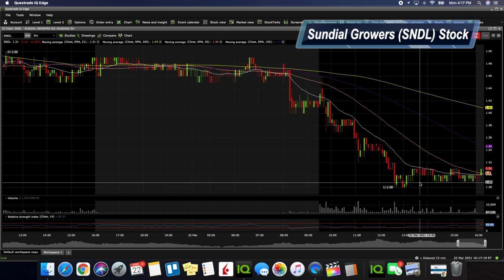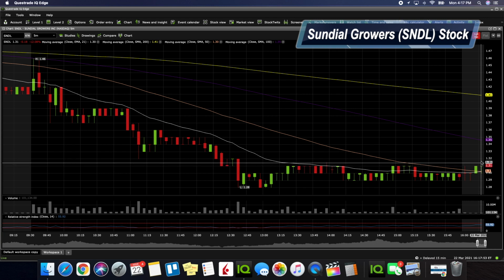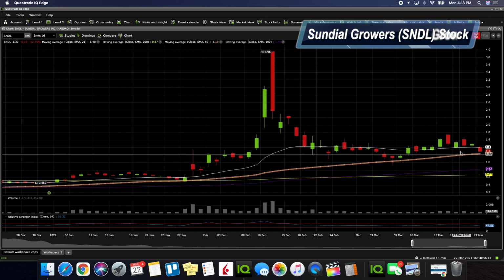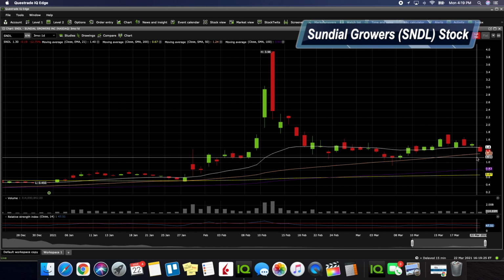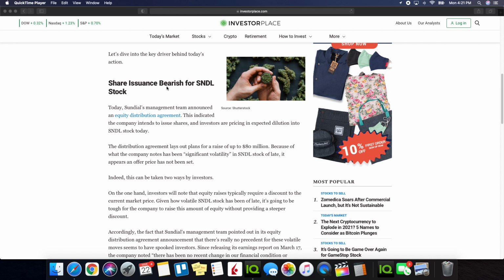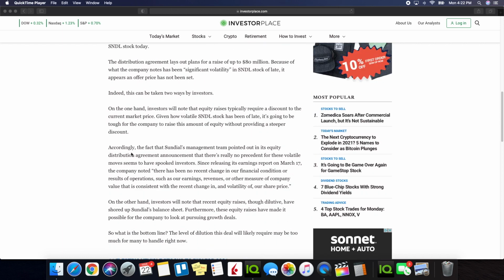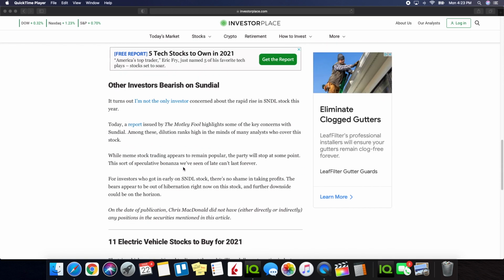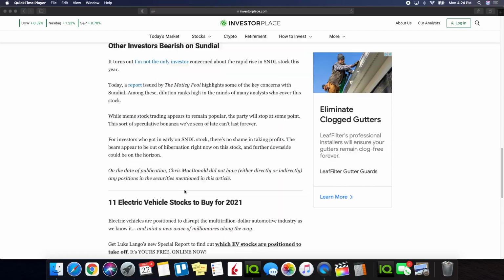Sundial Growers (SNDL) Stock | Technical Analysis | Price Prediction & Breaking News!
for real-time updates on the 5k Challenge and exclusive content!

Timestamps Below:
00:15 - Joke of the day
01:09 - Technical analysis on Sundial Growers
03:54 - Why Sundial Growers stock plummeted today
06:51 - Final thoughts and outlook for investors